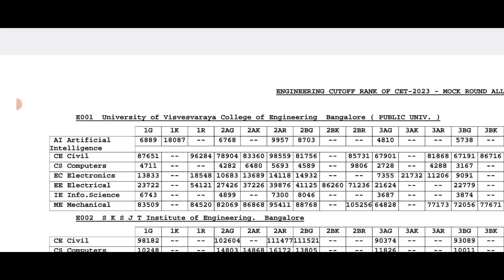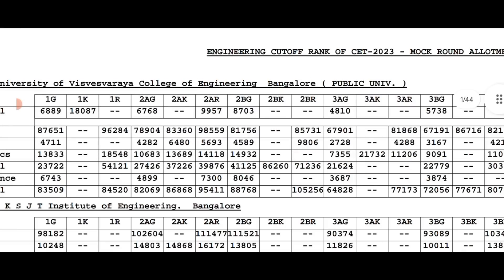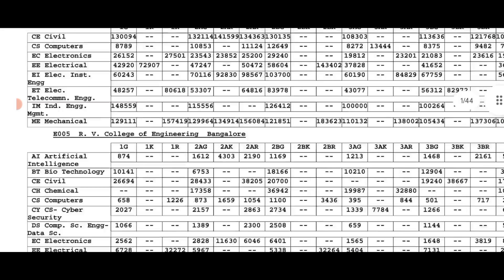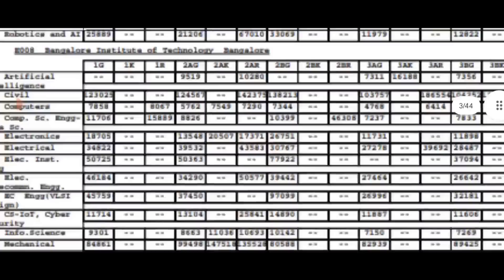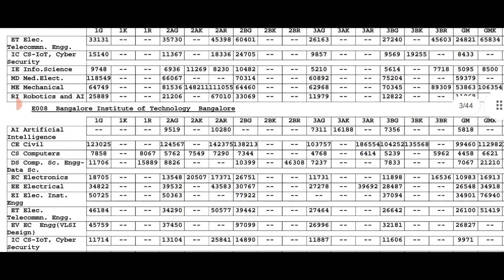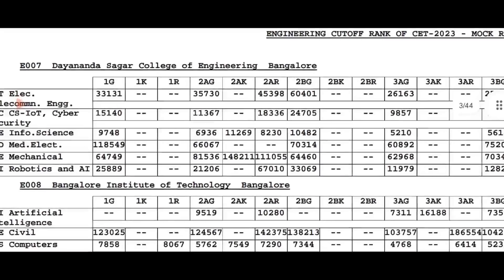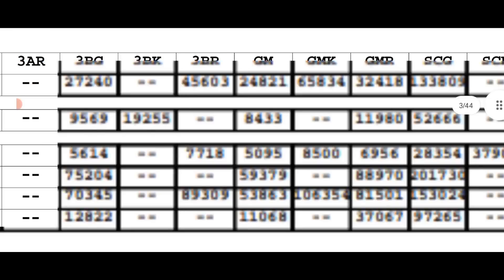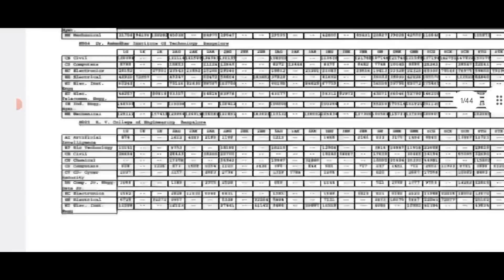KEA-KCET MOCK ROUND CUT-OFF OUT|KCET MOCK ROUND HOW TO USE|KCET MOCK ROUND PDF |NEET